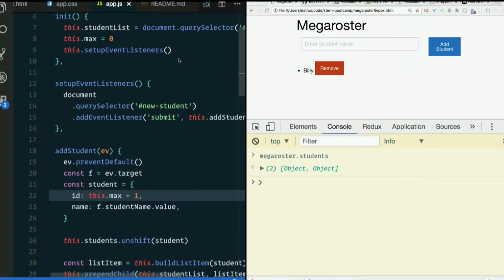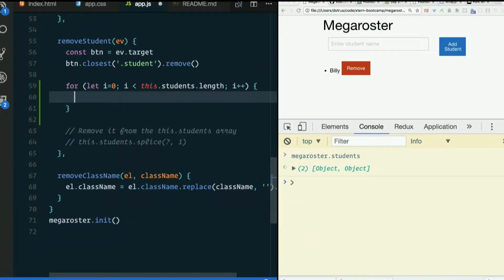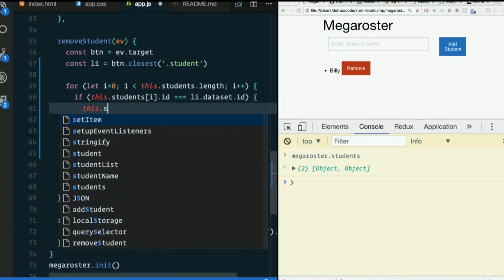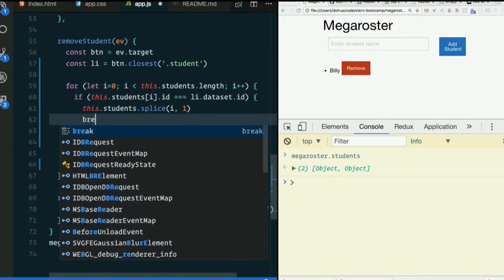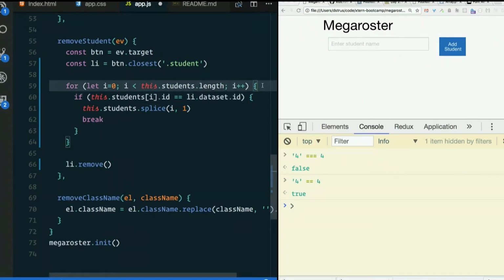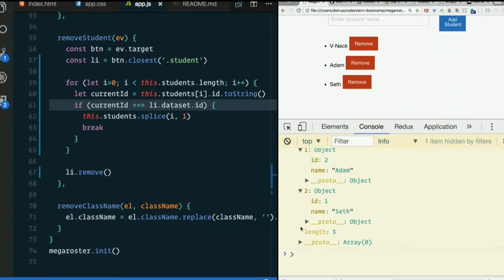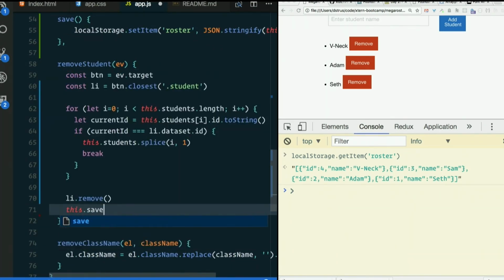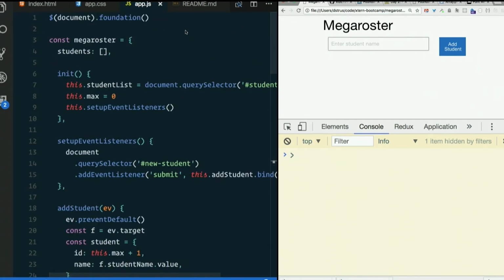Day 04 - Afternoon, part 3: Removing items from an array with splice() - XTBC 2017 Session 1